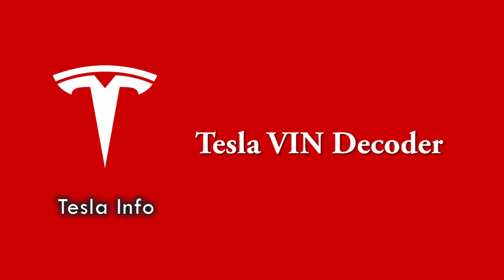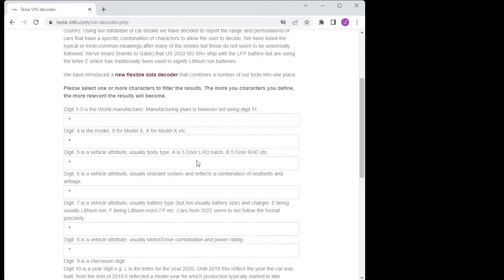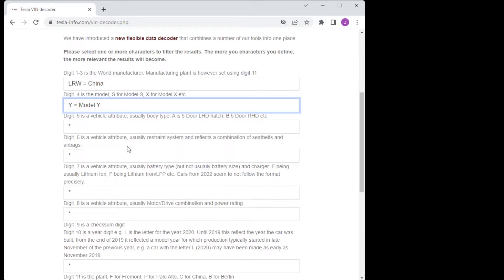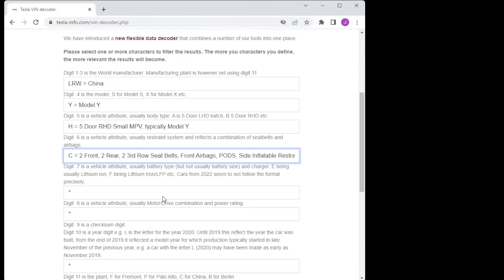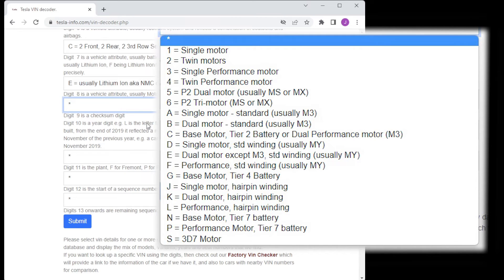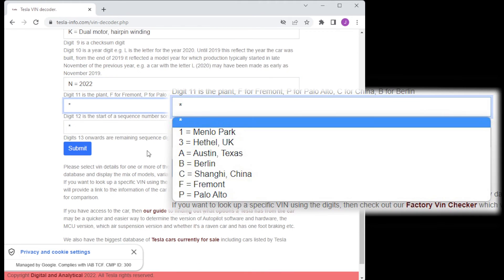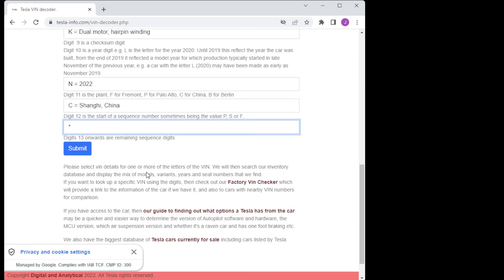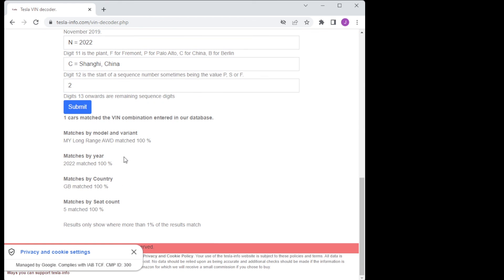Tesla VIN Decoder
A quick walk through a Tesla VIN, what each character means and how to look up a vin or partial VIN to see the probable model and region.